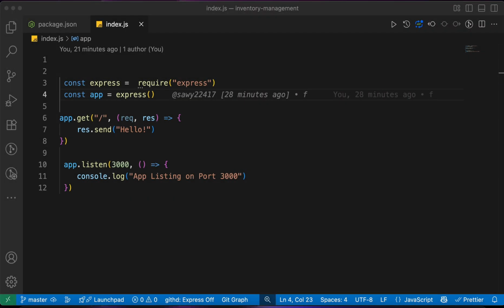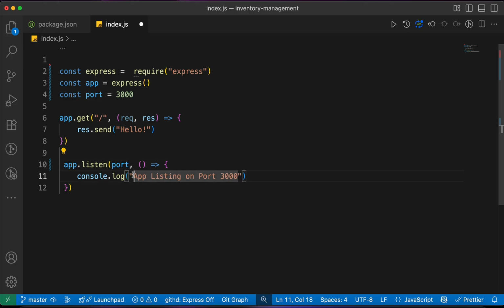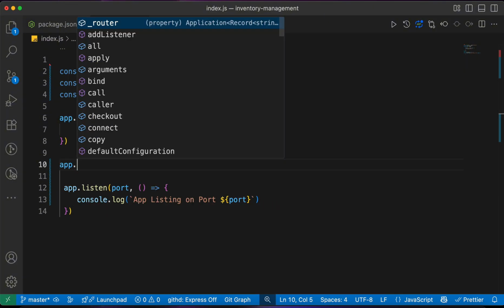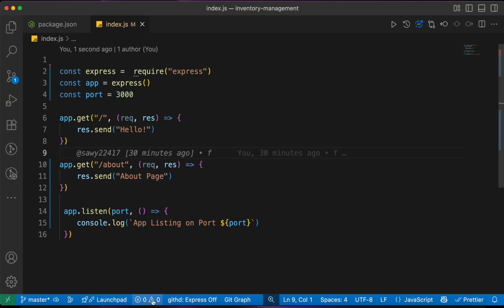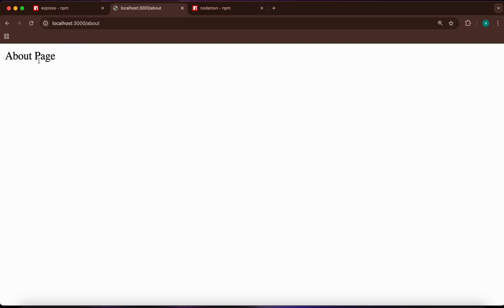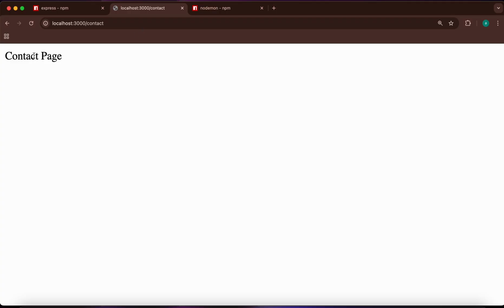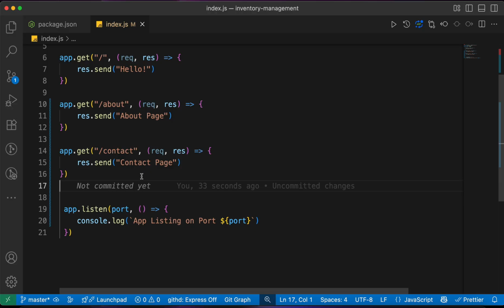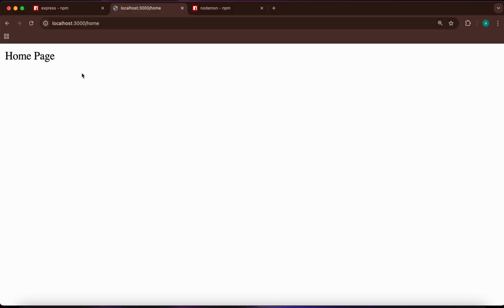Get Routes | Node.js Full Course 2025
In this lesson from the Node.js Full Course 2025, you’ll learn how to create and handle GET routes using Express.js — one of the most essential parts of building any backend or RESTful API.

💡 Perfect for beginners who want to understand how servers receive and respond to HTTP GET requests in a Node.js environment.

📌 What you’ll learn:
• How to define and structure GET routes in Express.
• How to send responses and handle requests properly.
• The difference between routes, endpoints, and methods.
• Testing your GET routes using Postman or the browser.

🔥 By the end of this lesson, you’ll be able to set up and test GET routes in Express.js confidently for any backend project.